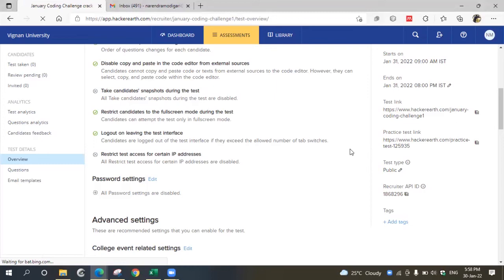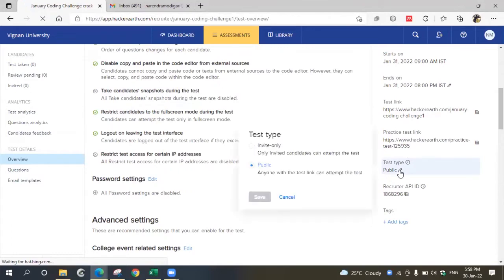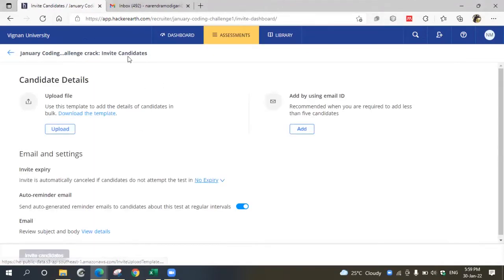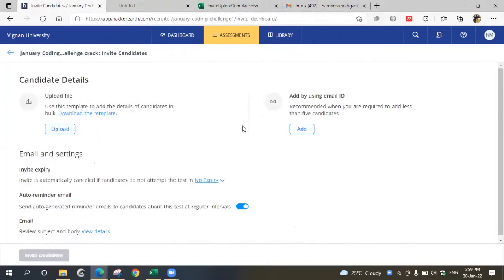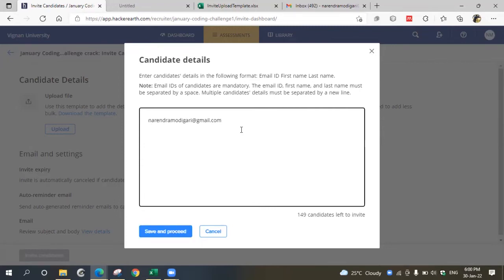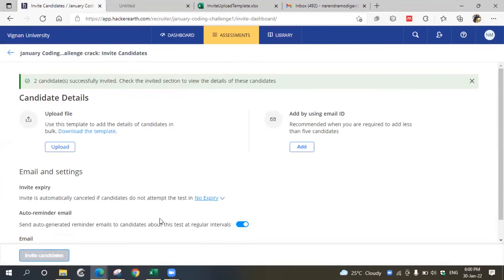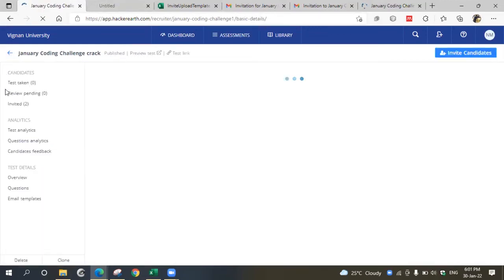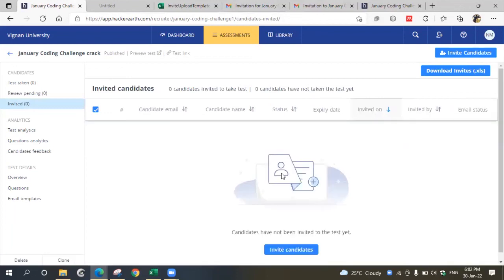Invite participants in hackerearth coding challenges - For admins